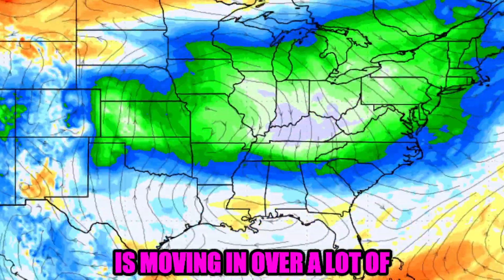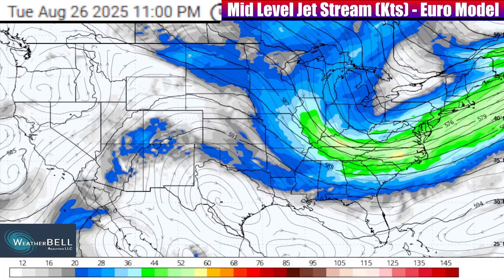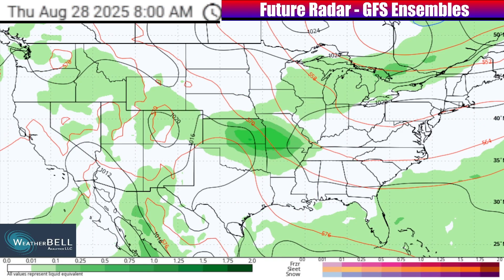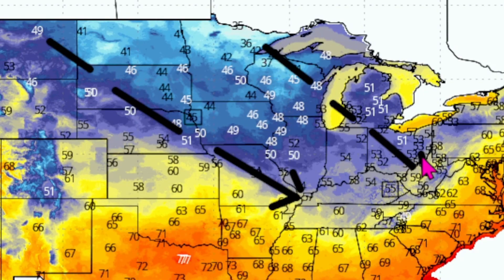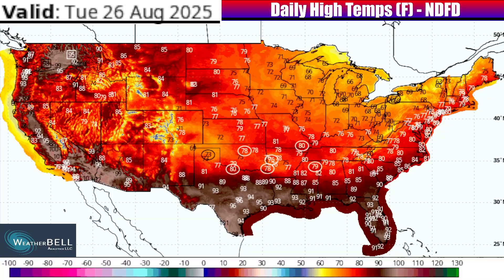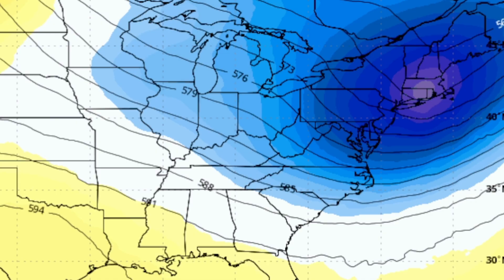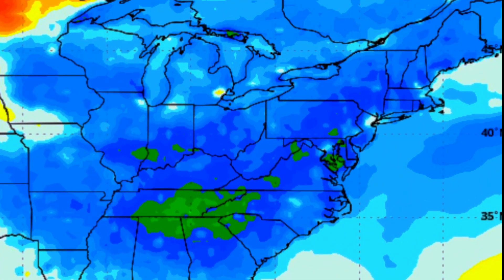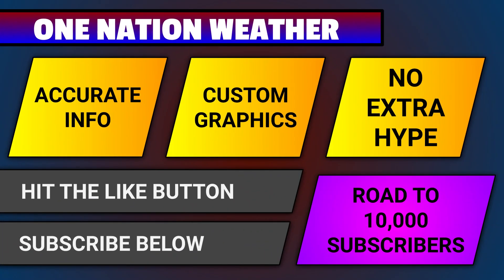Long Range: This UNUSUAL Weather Setup Will PERSIST | ONW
Long range guidance shows this week's unusual pattern possibly carrying over towards next week. This video will break down not only this week's cooldown and pattern details, but also that persistence that could continue into the next 7-10 days.
0:00 - Introduction
0:40 - Pattern Setup This Week
1:45 - Stormy Times in SOME Areas
2:53 - COOLER Temps (Trends/Tracking)
5:45 - Same Setup 7-10 Days Out??
7:42 - Headlines Recap